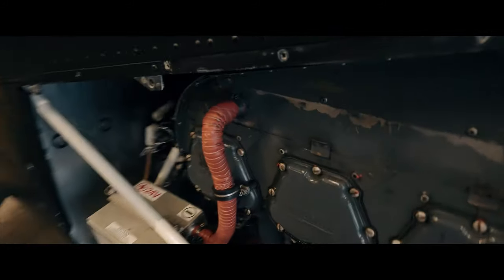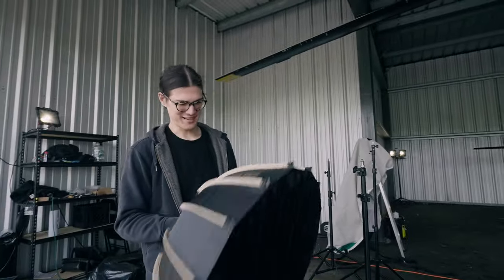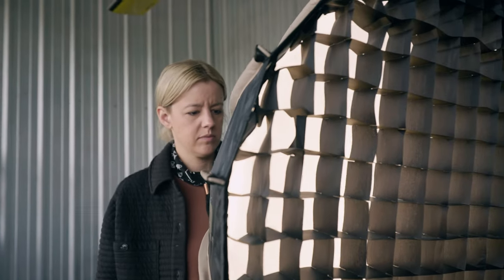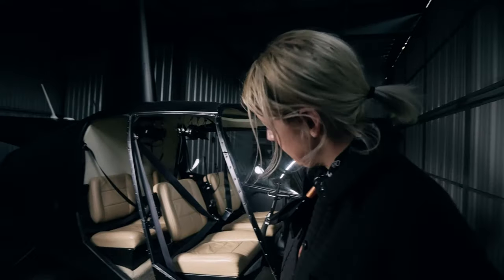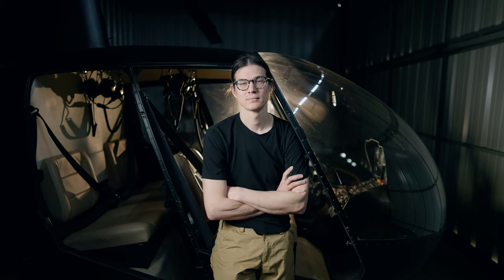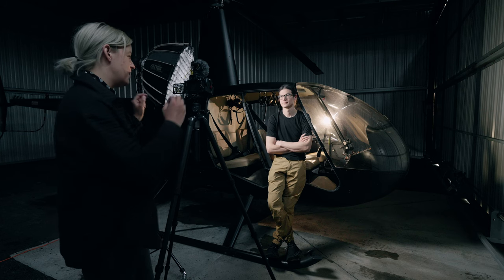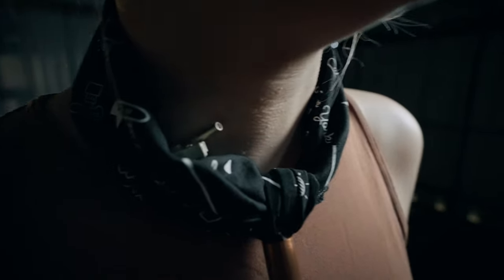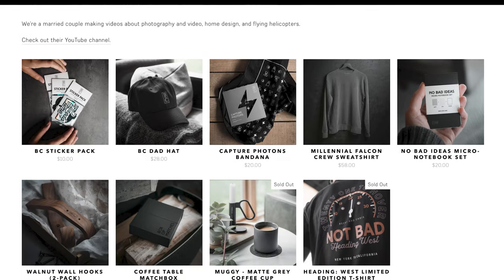$800 Three Light Interview Set Up In A Garage | Heading: WEST BTS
BC Adventure Blanket now available! Fully custom 100% Merino Wool blanket

This is a breakdown for our interview lighting set-ups for our series Heading: WEST.

Lights from this video:
Molus X100
Molus G60
FIVERAY M40